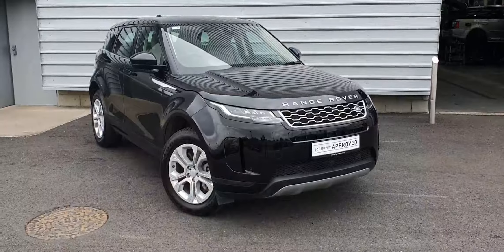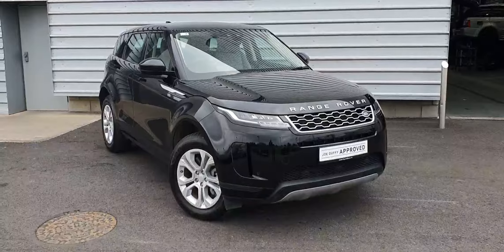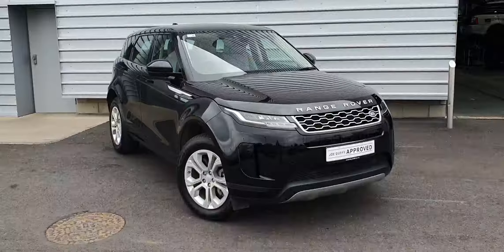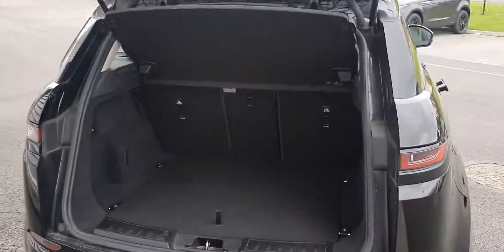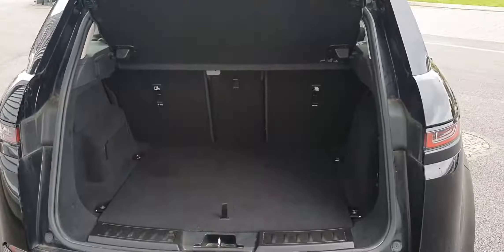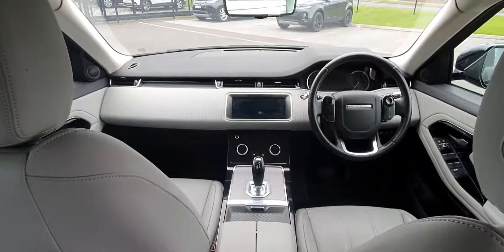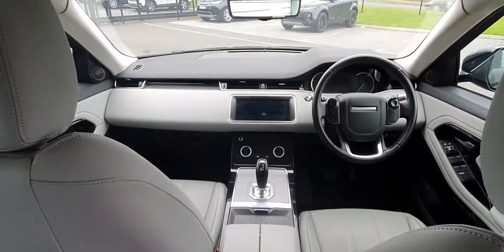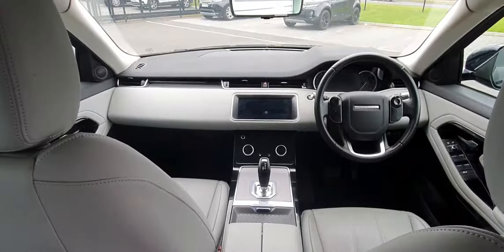201D23205 - 2020 Land Rover Range Rover Evoque 2.0D S AUTO 56,900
Here is a video of our 201D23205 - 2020 Land Rover Range Rover Evoque 2.0D S AUTO 56,900. Please contact SALESMAN NAME to arrange a test drive today.  Joe Duffy Land Roverhttp 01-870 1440